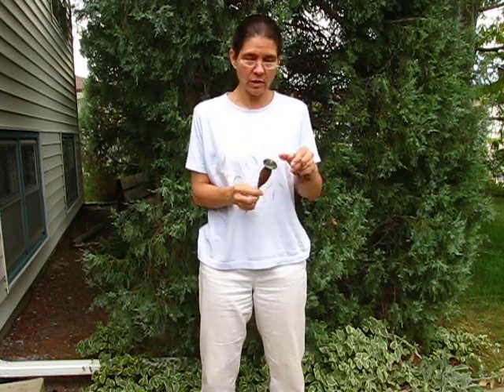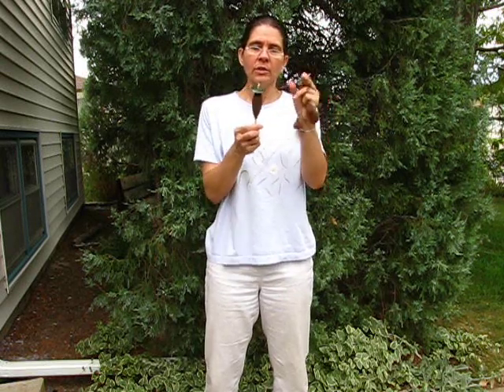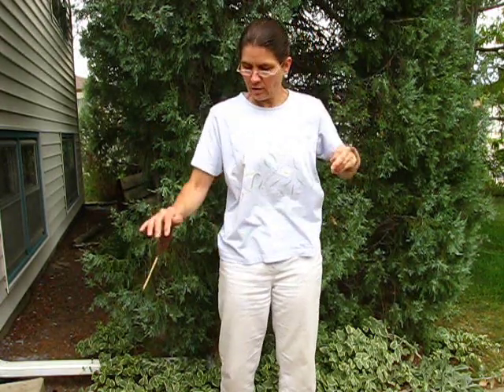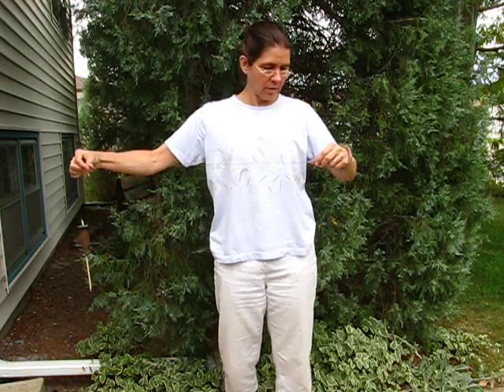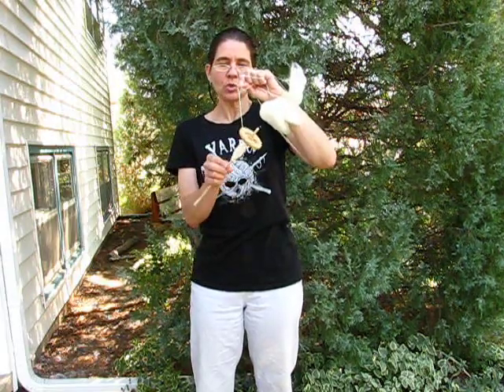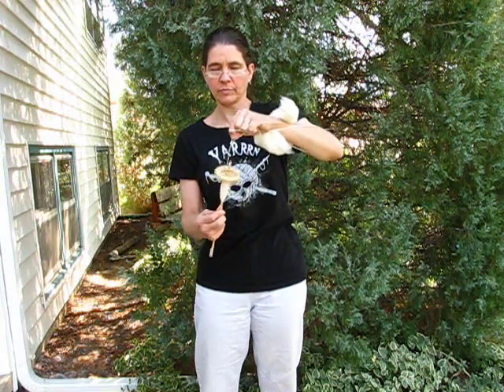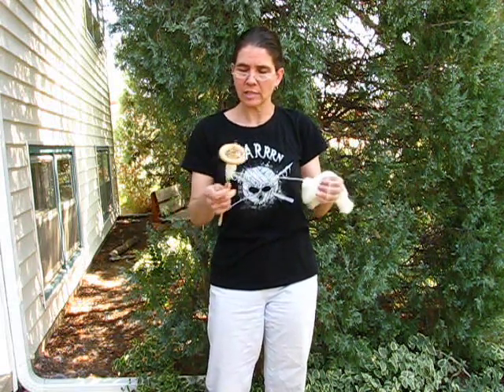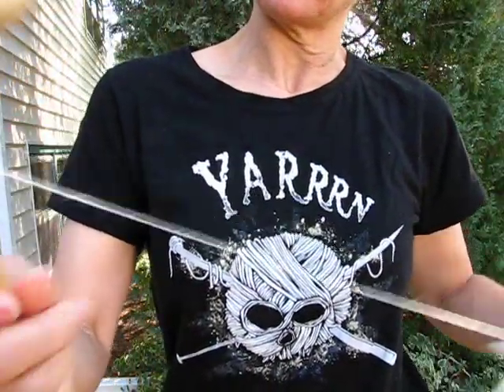Updated Tammy Rizzo's Navajo Ply on the Fly technique.wmv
Here is an update to Tammy Rizzo's Navajo Ply on the Fly spinning technique.  I hope that you enjoy!

- my first video, showing you how to start the spindle,

- Dazzler's Best - where you can buy some of that yummy alpaca blend

- Fiber Beat Podcast and Videos